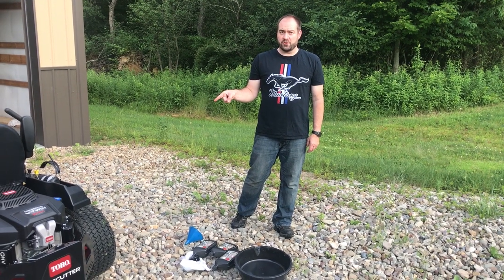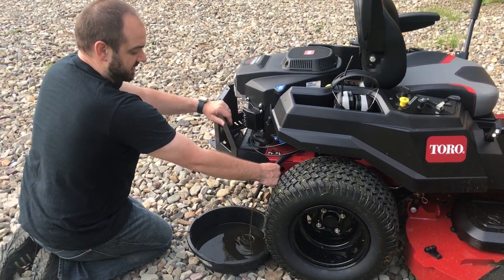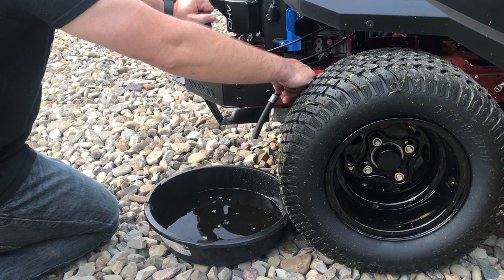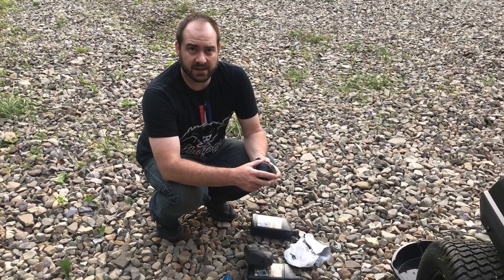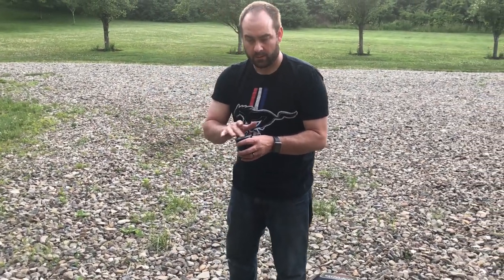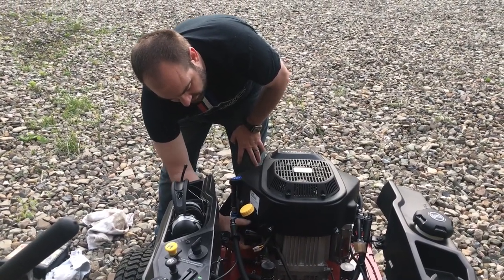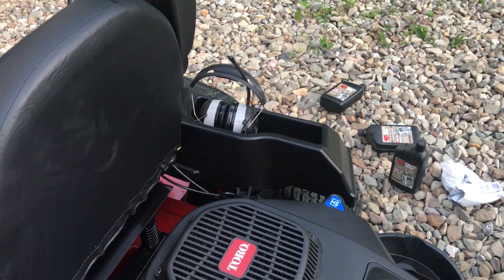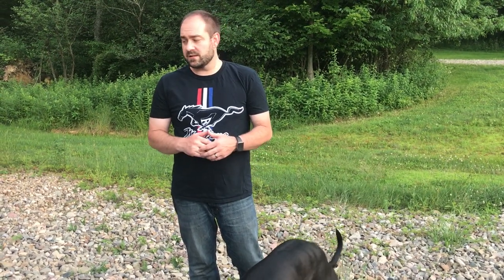#30: Toro TIMECUTTER Zero Turn Mower First Break-in Oil Change at 5 Hours. Quick, Clean, Easy!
#30: Toro TIMECUTTER Zero Turn Mower First Break-in Oil Change at 5 Hours. Published July 9, 2020

In this video, we do our first oil change (at 4.6 hours) on the Toro TIMECUTTER with the 24.5 HP V-Twin commercial Toro engine.  The process was very easy, quick, and clean.

Once we reach 250 and 500 subscribers, we will draw a subscriber at random to win a $50 Amazon gift card. Once we reach 1000 subscribers, a random subscriber will be drawn to win a Blackstone 17-inch griddle. Please promote our channel, so that we can get to the milestones faster.

Toro 136-7848 oil filter
Toro Motor oil
Blue shop paper towels

Equipment and toys we use:
Ford Expedition
Chevy Volt
Stihl Farm Boss chainsaw
Stihl trimmer

Other channels we love:
BILLSTMAXX
Changing Lanes
Getaway Couple
Pittsburgh Dad
Tractor Time with Tim
Stacked Golf